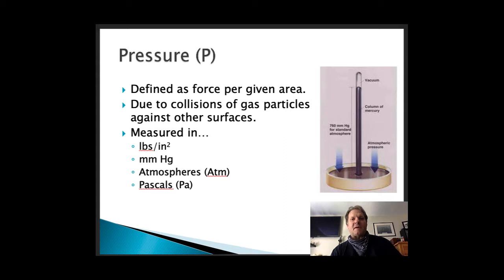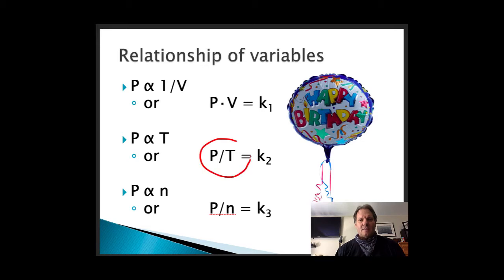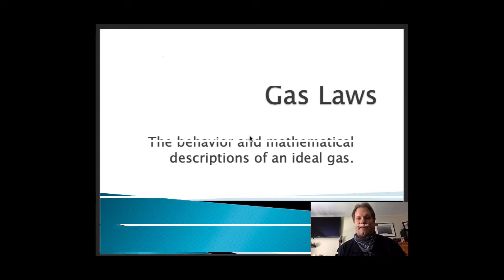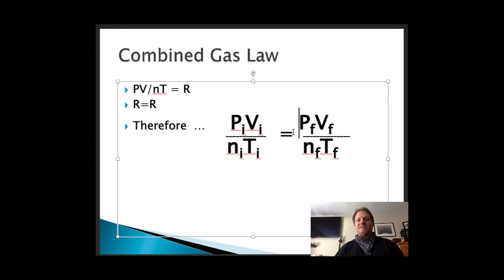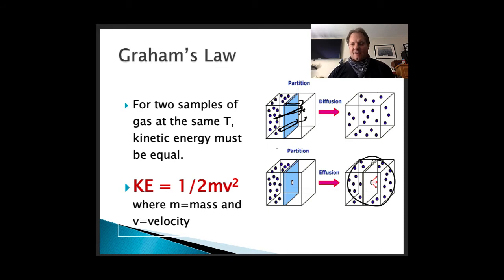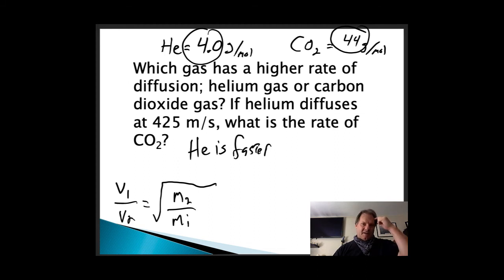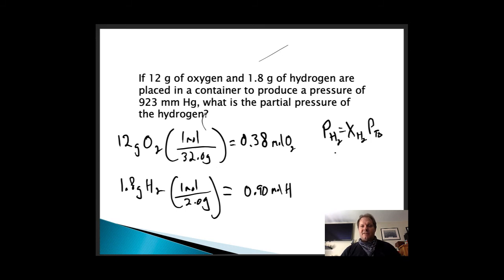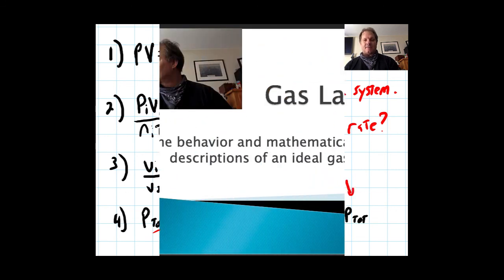v7 1: Gas Laws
Graham's Law
Dalton's Law